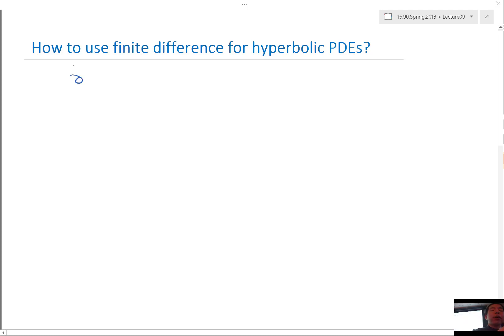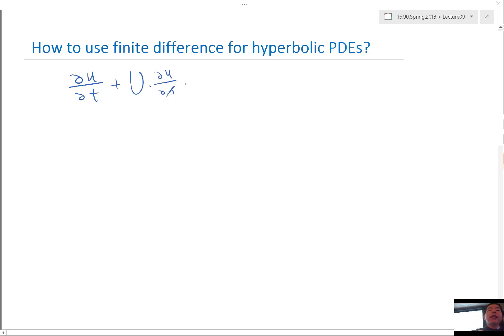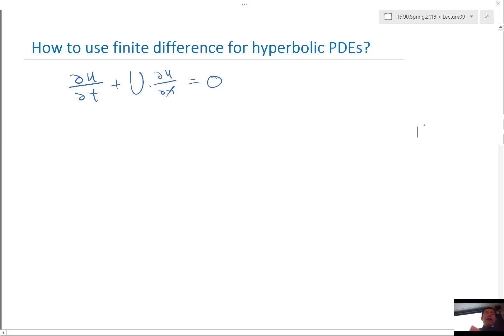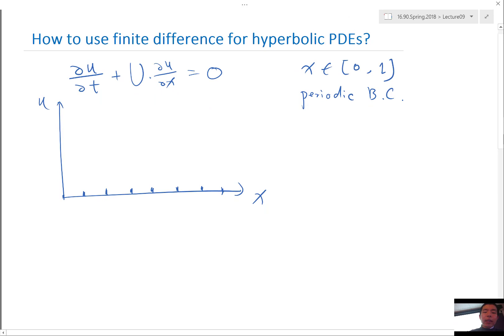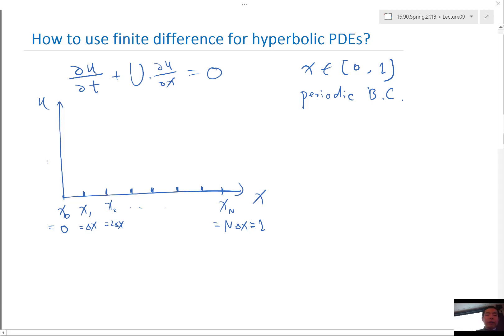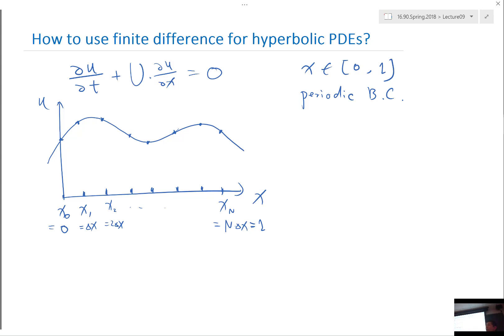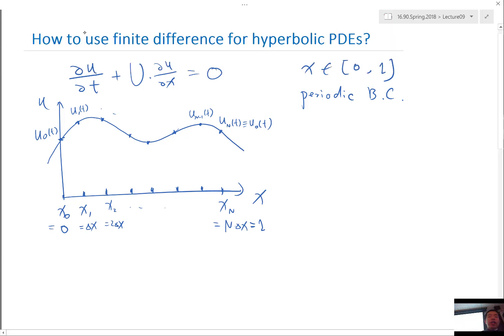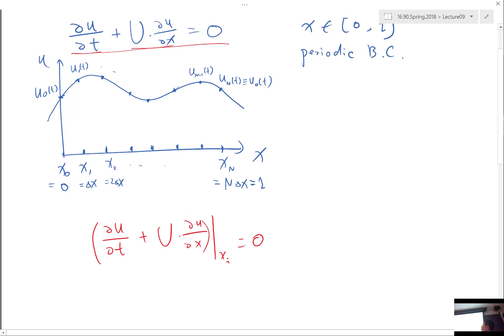Discretization of hyperbolic PDE using finite difference method